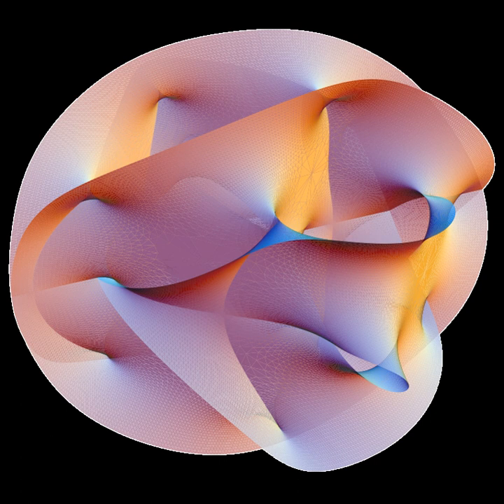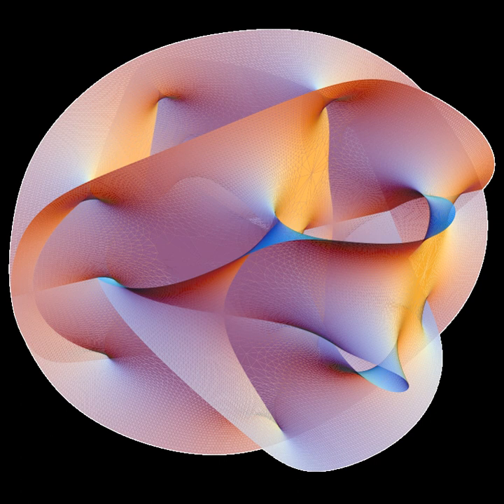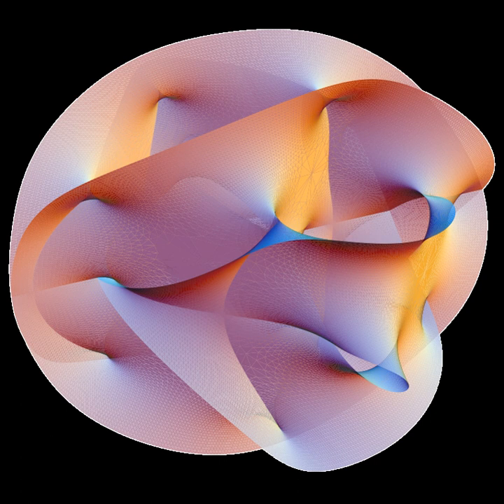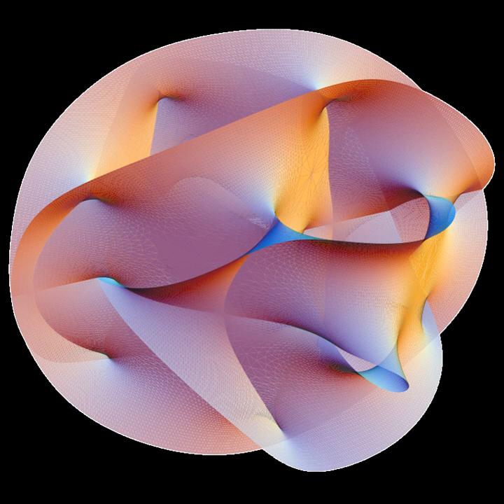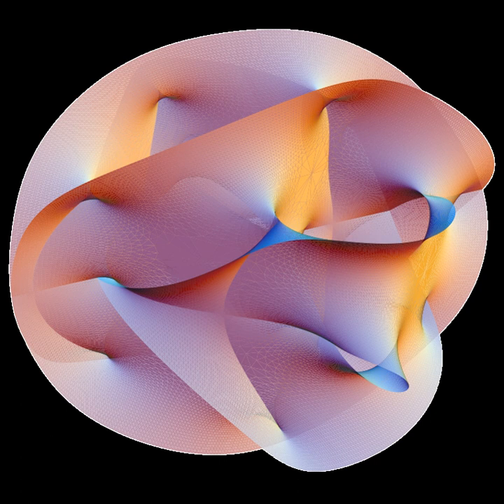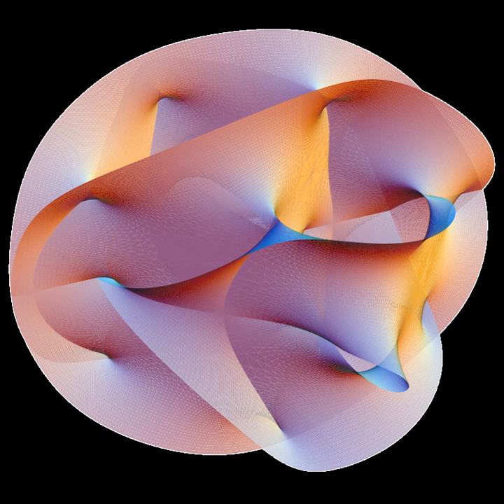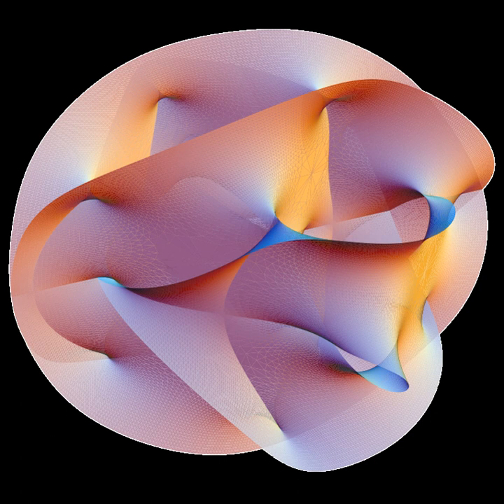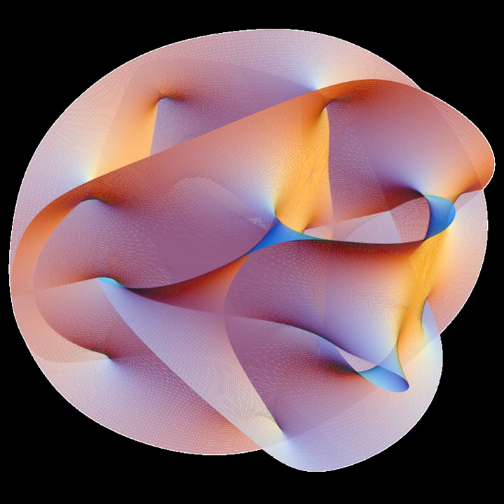Heterotic string theory | Wikipedia audio article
00:00:41 Overview
00:01:06 26 dimensions, while the right-moving (clockwise) excitations are treated as a superstring in D
00:02:31 String duality

- Socrates

SUMMARY
In string theory, a heterotic string is a closed string (or loop) which is a hybrid ('heterotic') of a superstring and a bosonic string. There are two kinds of heterotic string, the heterotic SO(32) and the heterotic E8 × E8, abbreviated to HO and HE. Heterotic string theory was first developed in 1985 by David Gross, Jeffrey Harvey, Emil Martinec, and Ryan Rohm (the so-called "Princeton String Quartet"), in one of the key papers that fueled the first superstring revolution.